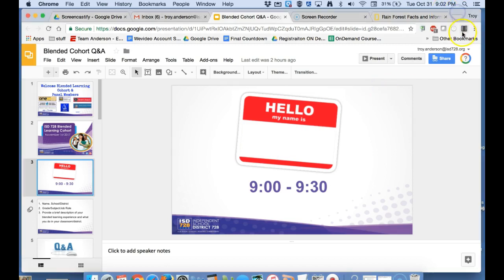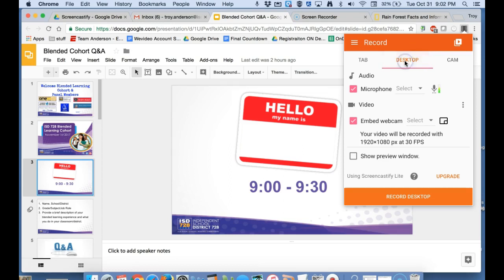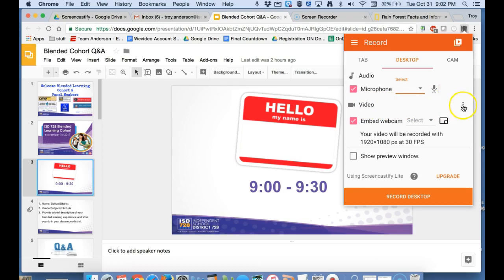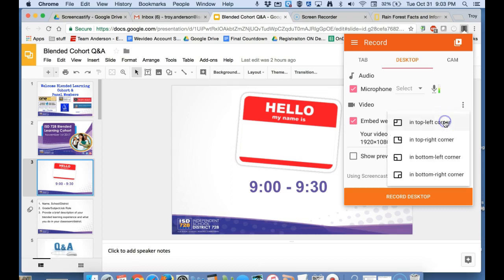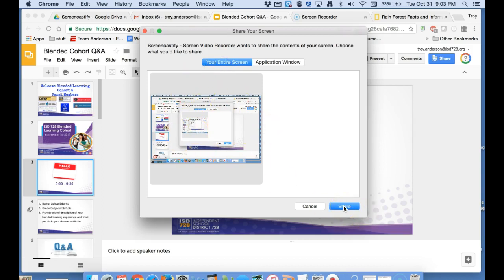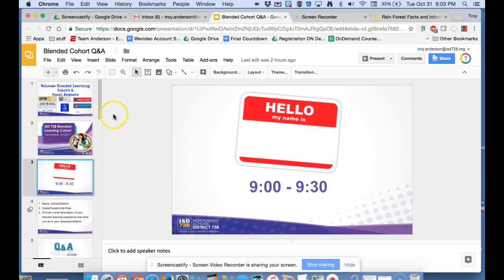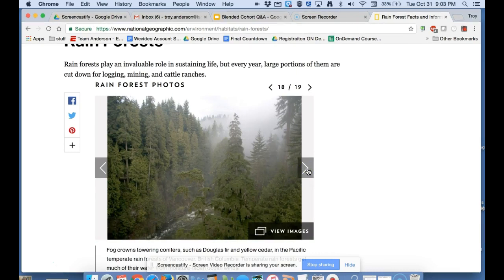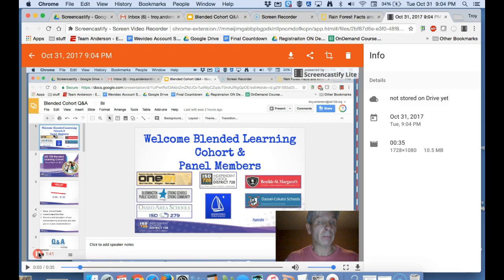Screencastify Recording # 2